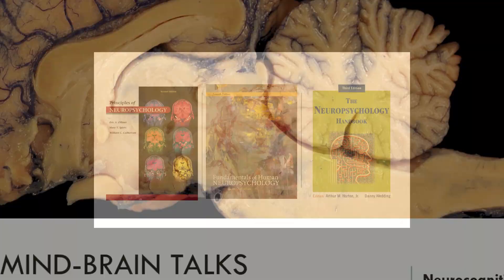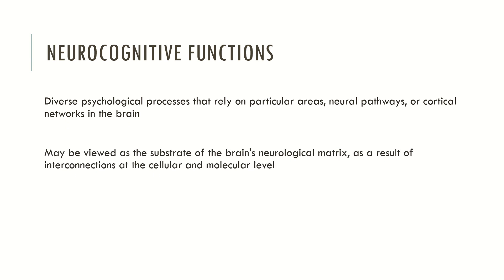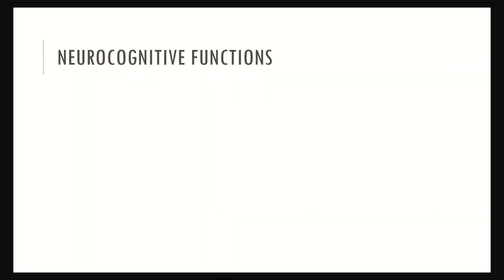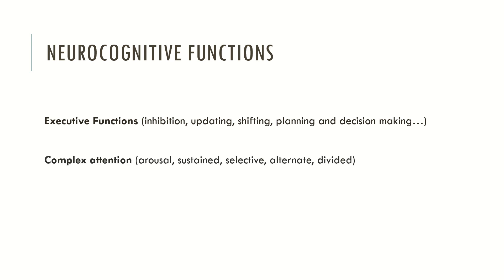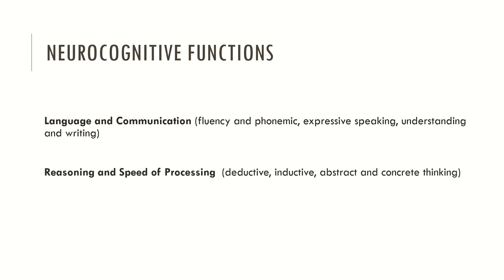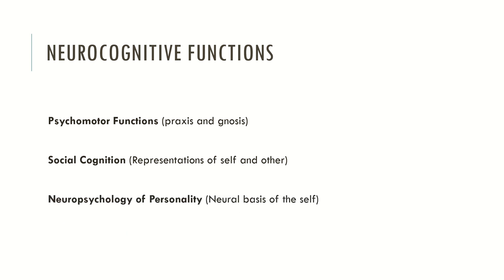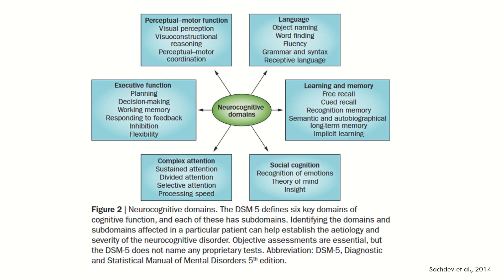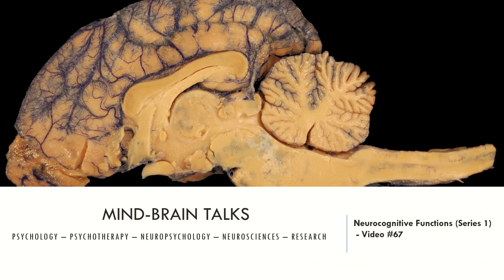Overview of Neurocognitive Functions (Series 1)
In this video, you will see an overview of neurocognitive functions (Series 1).

This is the sixth video of the new Neuropsychology Series in Mind-Brain Talks! Stay tunned!